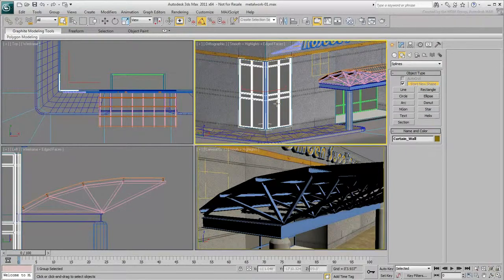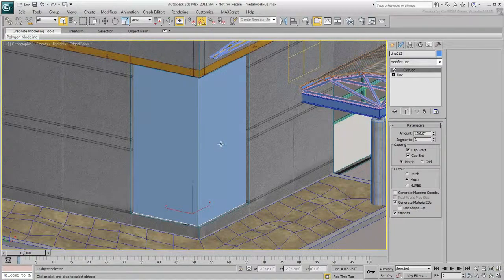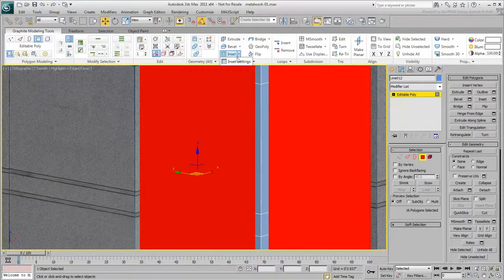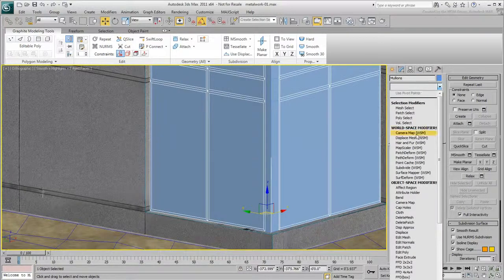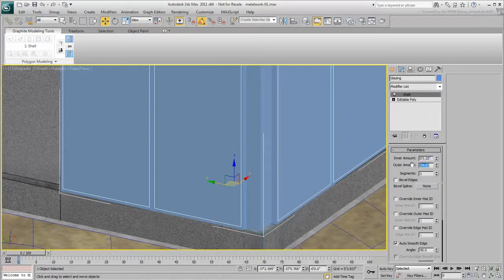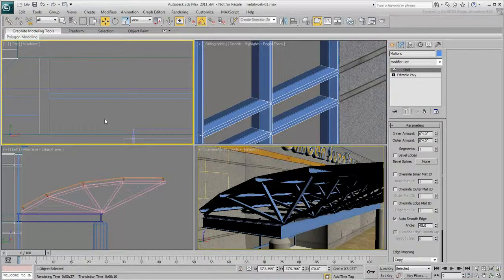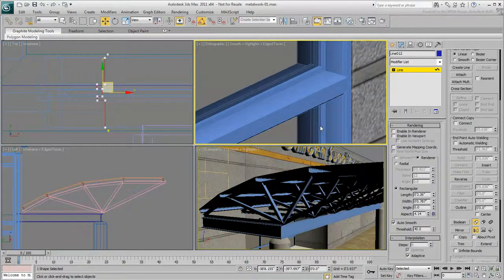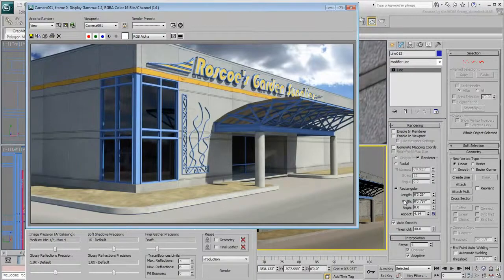Modeling Architectural Metal - Part 3 - Curtain Walls